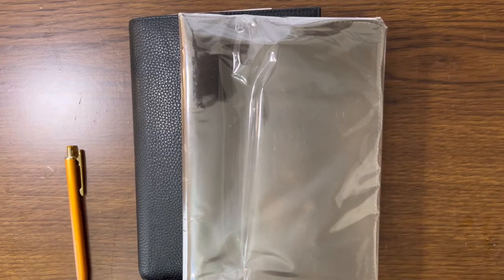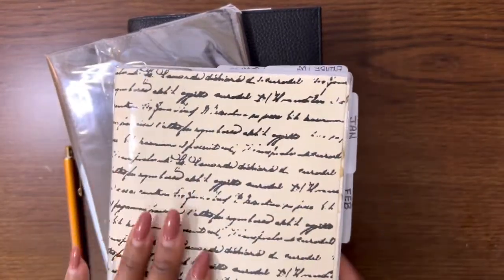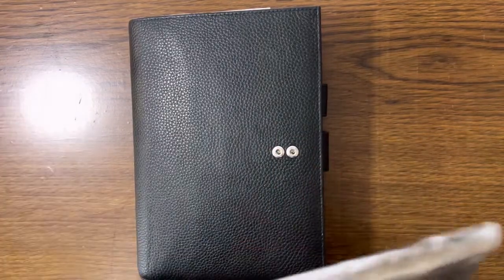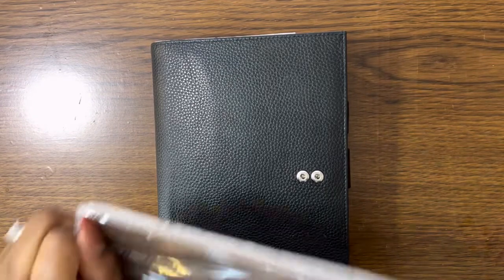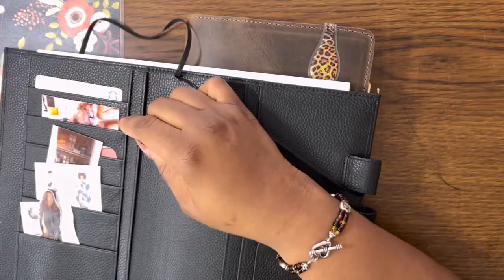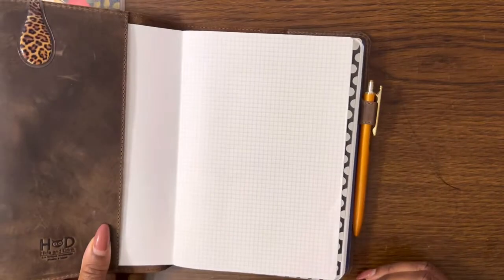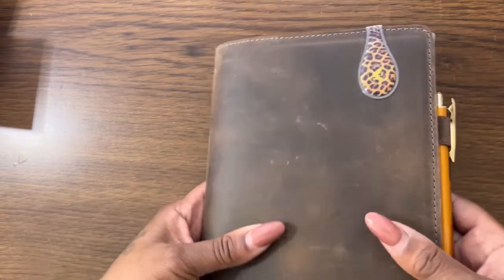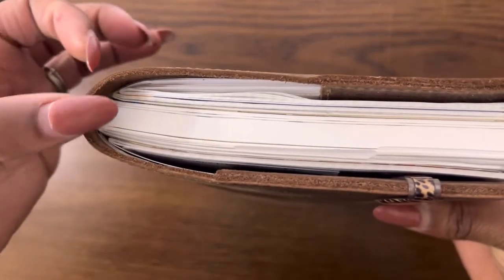New Cover for my A5 Stalogy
A5 Cover
A5 Stalogy
A5 Stalogy 1/2 Year
A5 paper
Sprocket paper
Pen clips